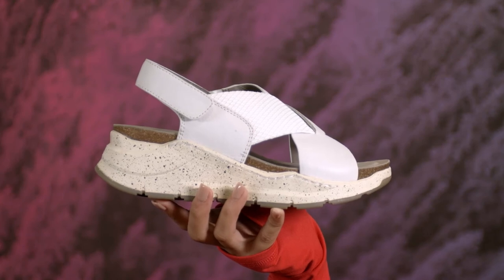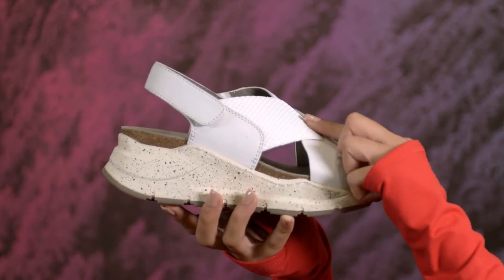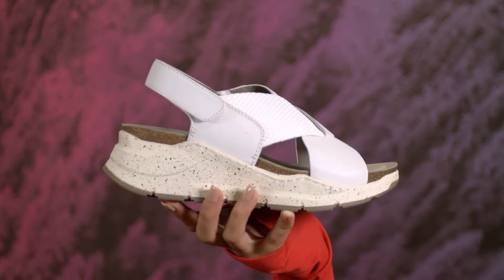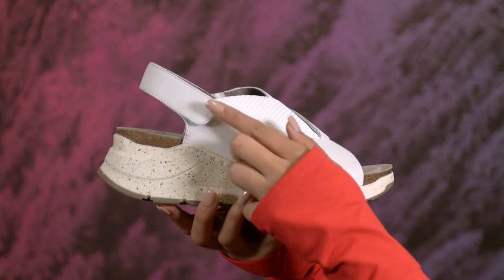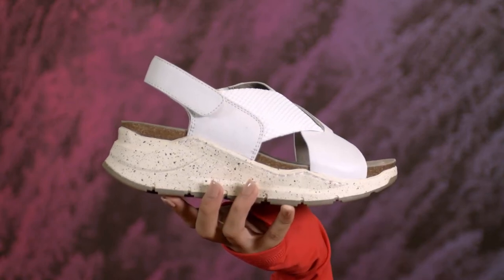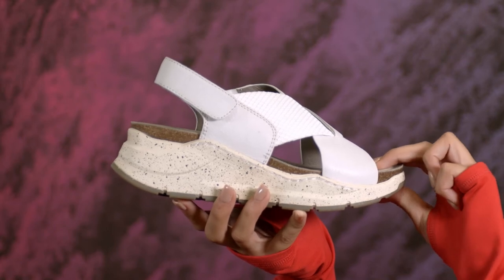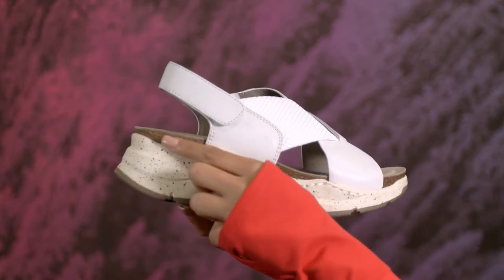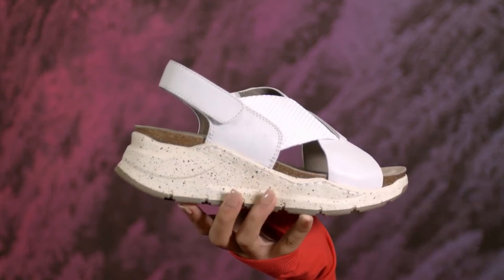Bionica Shoes - the ODESSA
This sporty cross-front slingback gives you a flattering lift with a cushioned, feel-good footbed and a lightweight, cork-blend wedge. The Odessa will bring you to and from the studio with style, and it’s ideal with skirts and leggings for your next getaway.